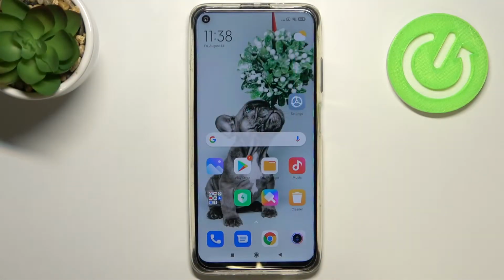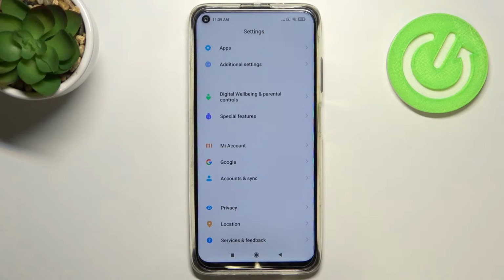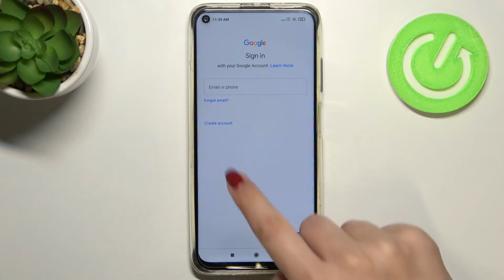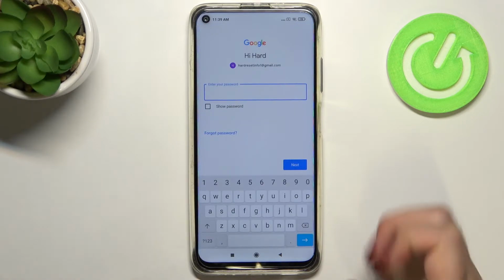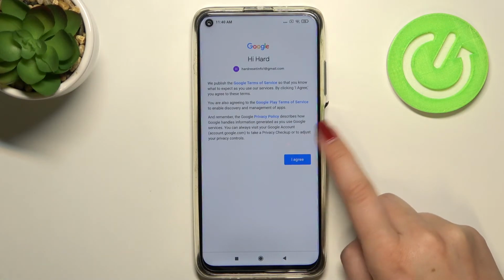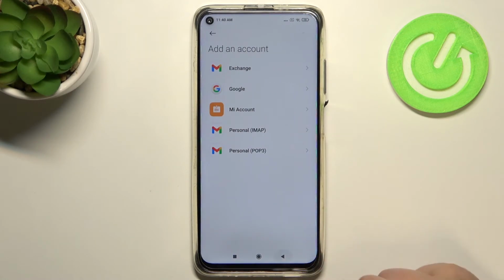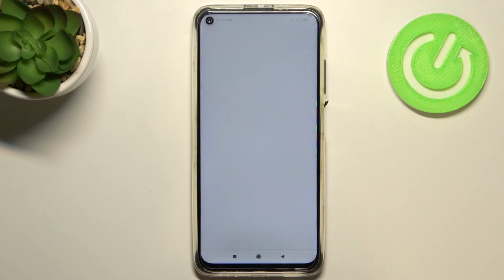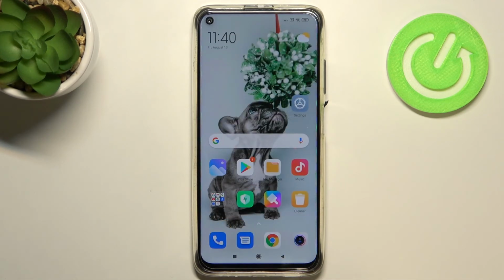How to Add and Remove Google Account on XIAOMI Redmi Note 9T – Manage Google Accounts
Find out more info about XIAOMI Redmi Note 9T:
Would you like to add your Google account to XIAOMI Redmi Note 9T? You can do so at any time. After you add a Google account and synchronize it with your smartphone, you will be able to start using apps: Google Play Store, Gmail, Google Pay and more. Follow our instructions to log into your Google Account in XIAOMI device without any problems. If you want to delete your Google account from XIAOMI Redmi Note 9T, we will show you how. Visit our YouTube channel and discover more about your XIAOMI Redmi Note 9T.